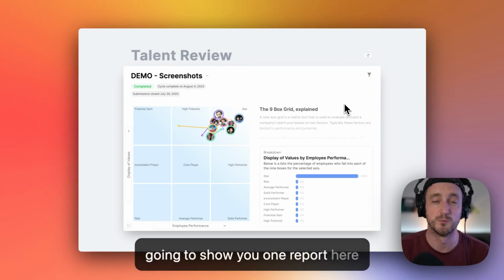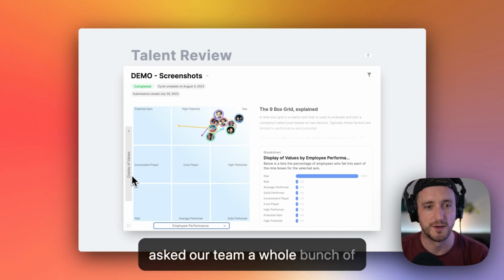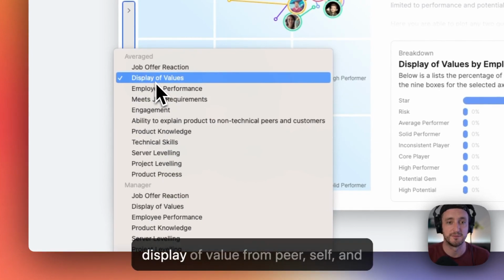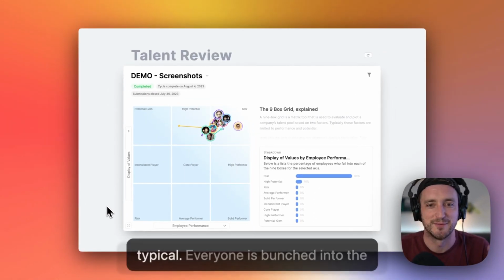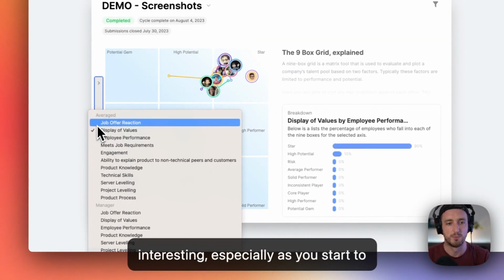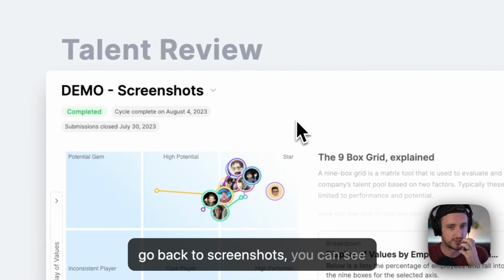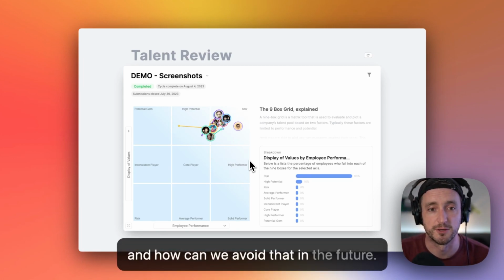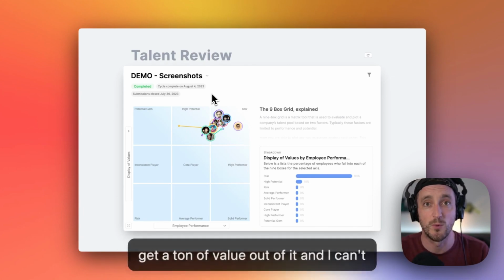A modern 9 box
Performance isn't just about numbers on a page anymore. It's a living, breathing visualization that enables you to steer your team to something better.

🗺️ Coordinates for every question, on a single map
Everything you wanted to know about your team is right in front of you. Each person's strengths, weaknesses, and growth areas, all combined and visually organised for your viewing ease.

🔭 Magical zooming, to see things with impossible clarity
Think of this as a lens that magnifies the information you need. Use it to explore individual capabilities, compare team members, or identify areas for improvement - all based on the unique sets of questions you've asked in performance evaluations.

👣 Footprints showing the trajectories of real people
It's not just a current static picture, but a moving storyline of each person's journey and growth within your company. See where they've been, watch how they're progressing, and understand where they might be headed next.